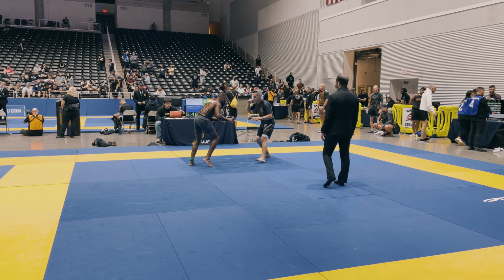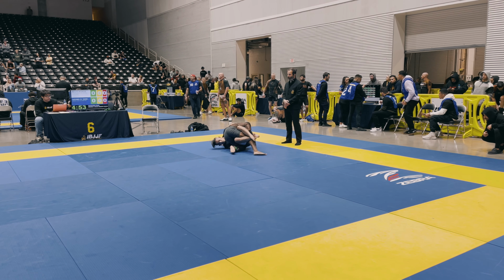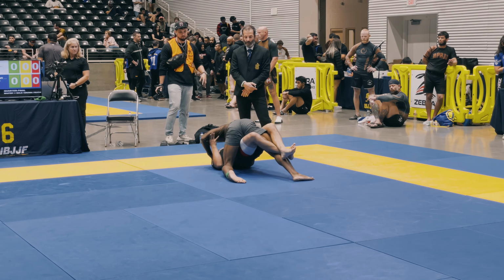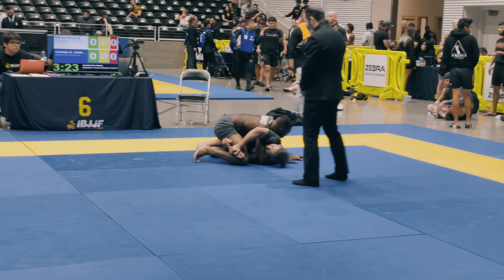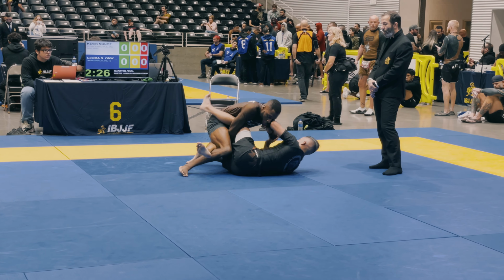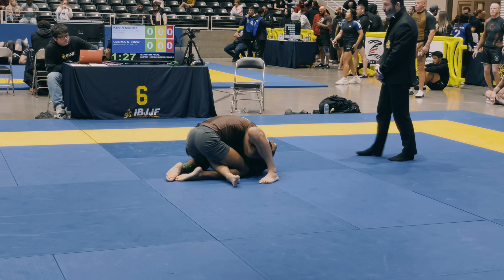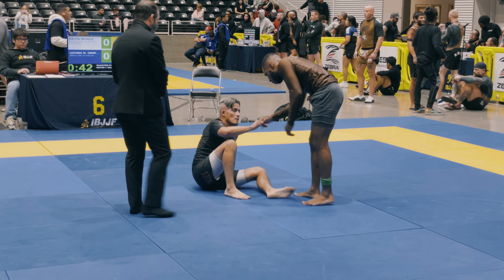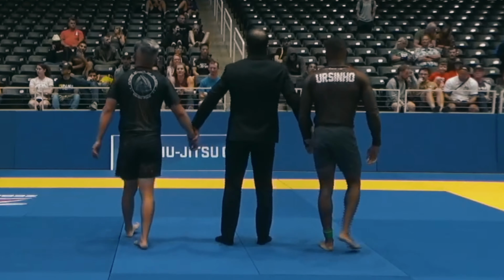Masters 1 Feather Brown Belt 2022 IBJJF No-Gi Pans [Quarter-Finals] - Competition Video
YOO what is up everyone! in this Masters 1 Feather Brown Belt 2022 IBJJF No-Gi Pans [Quarter-Finals] - Competition Video Breakdown  I talk about my Quarter-Finals match in the Masters 1 Feather division at the 2022 IBJJF No-Gi Pans Competition held in Garland Texas. This is Competition Match breakdown. Masters 1 Feather Brown Belt 2022 IBJJF No-Gi Pans [Quarter-Finals] - Competition Video.

In this first quarter finals No-Gi Pans IBJJF match I wanted to play a stand up game that favored getting the take down which really isn't meta in terms of NO-Gi Pans in IBJJF where most people grab a grip and set to guard opting to wrestle up to score their points. My opponent eventually ended up pulling guard and I focused on forcing them to play half guard to give myself the best chance of passing. I play a lot of half guard and deep half so I have a good understanding of what I needed to do to pass the guard.  I had to adjust the half guard passing position multiple times to make sure that I wouldn't get swept off balance. I implemented a slow and steady passing game that took nearly the whole match to have it work. This was probably the second time I've competed in anything No-Gi so I was mainly doing it to see how I stacked up in the IBJJF No-Gi Pans 2022 scene. I also decided that maybe I will stay in Masters 1 Feather Weight Division for No-Gi IBJJF competitions and I think that this IBJJF No-Gi 2022 Pans competition Quarter-Finals match showcased that I will be successful in the Feather Weight Division. If not I will go back to my light feather weight home.

I've been a Brown Belt since 2022 and also moved out to California to train. I'm always looking to improve and what better way to do that than to post my rolls on the internet for people to watch and dissect. What could go wrong? lol

In this Masters 1 Feather Brown Belt 2022 IBJJF No-Gi Pans [Quarter-Finals] - Competition Video I tried many MANY times to use one of my favorite half guard passes to open up my opponents guard though it did not lead to a guard passing finish it did lead to scrambles which with more training and timing I will make sure to capitalize in future competitions. I tried to focus on dominant position and timing.  My opponent did not make it easy for me but my ability to put on the pressure and be patient and also keep trying for the guard pass, which shut down his offense came through and allowed me to win the first match.

Being able to control the scramble came in clutch to help me obtain victory.

If you have any comments leave them in the comment section and think about subscribing to the channel and hitting the notification bell so you don't miss out on any of my videos.

I hope you guys like the video and strive to be 1% better everyday! Peace!